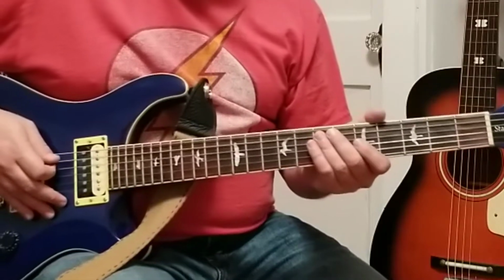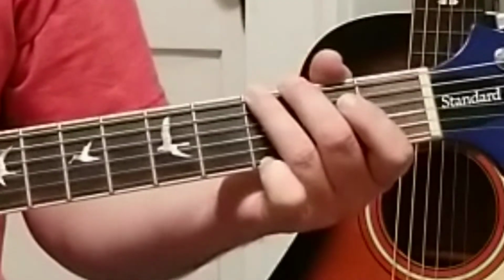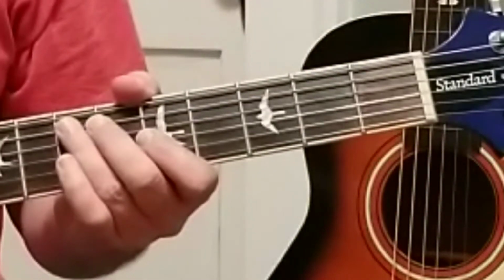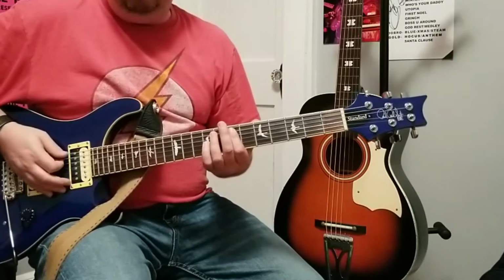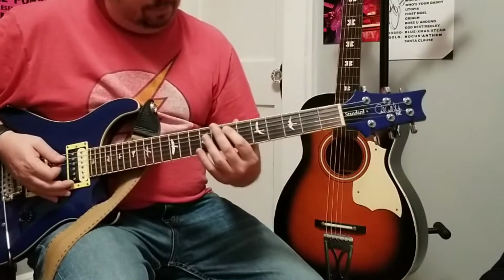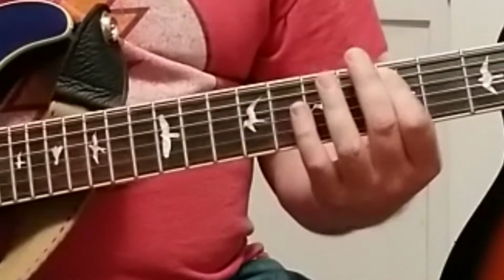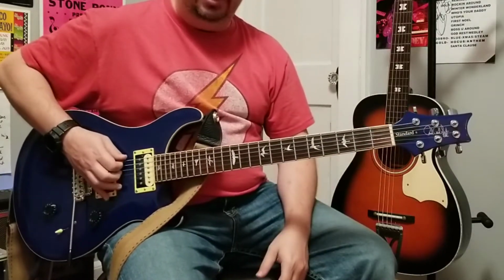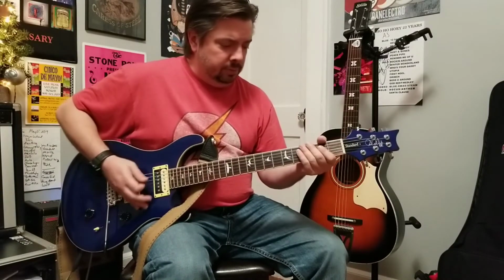Rush Riffs - How to play Caravan by Rush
Gear used:
PRS Standard SE Guitar
Spark 40 Amp

Here is another installment of Rush Riffs from the Clockwork Angels album by Rush.  We look at the intro and how Alex Lifeson layers different tracks together to make it sound really big.  Enjoy!